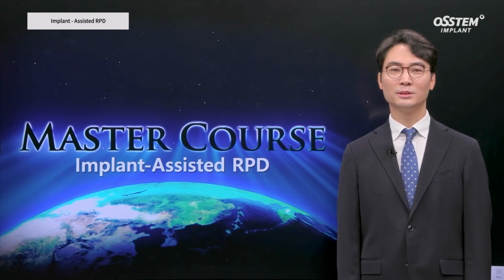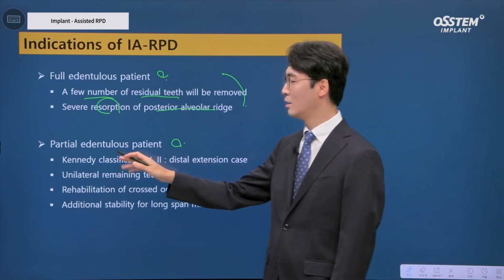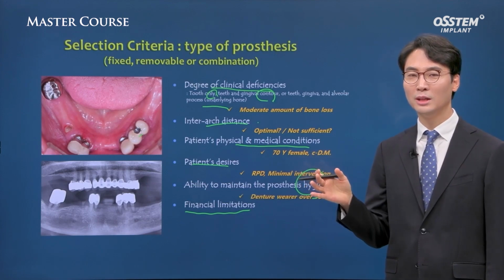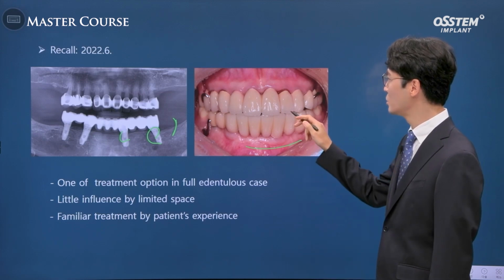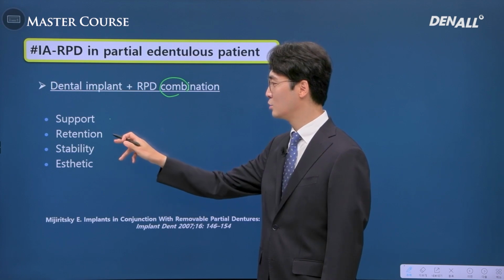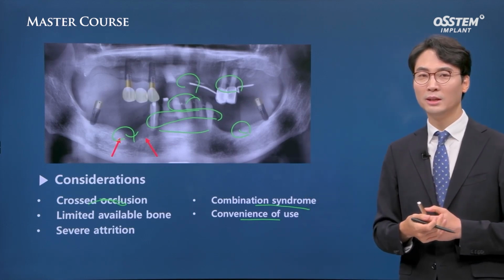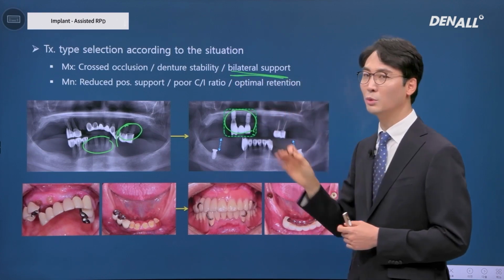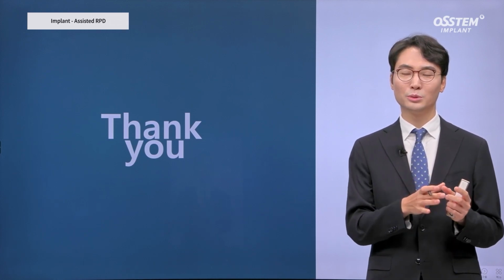Implant Assisted RPD